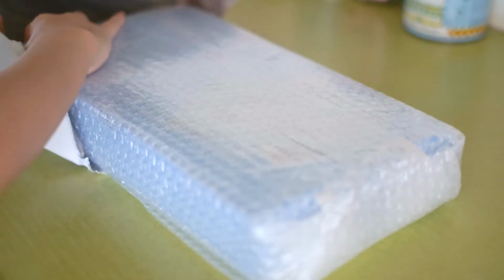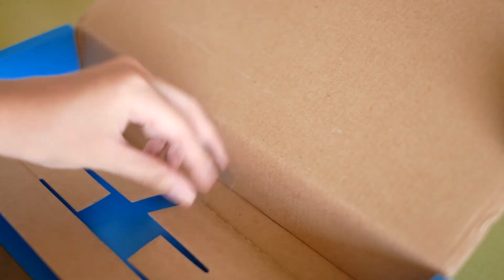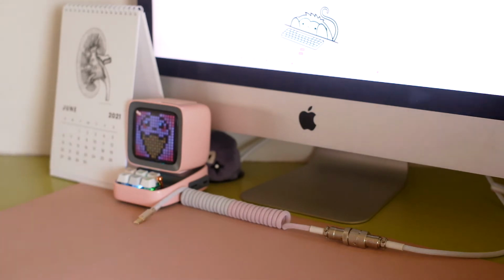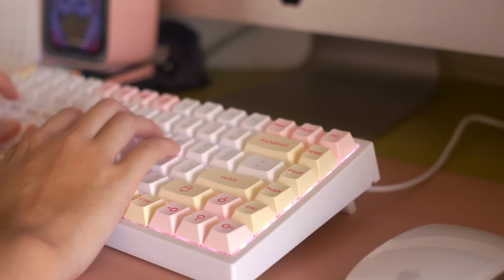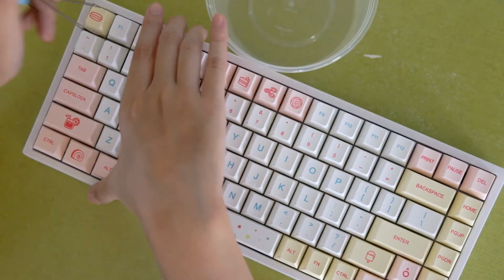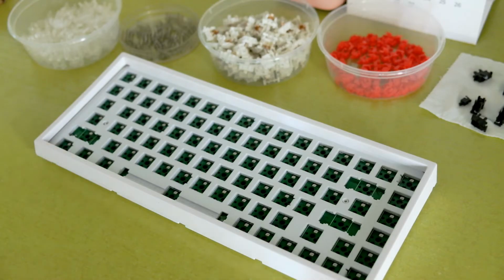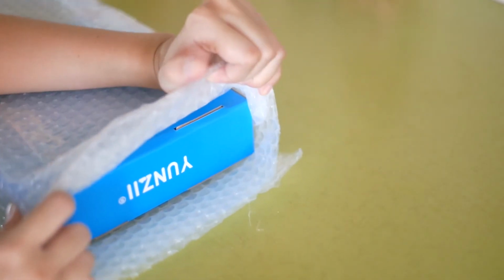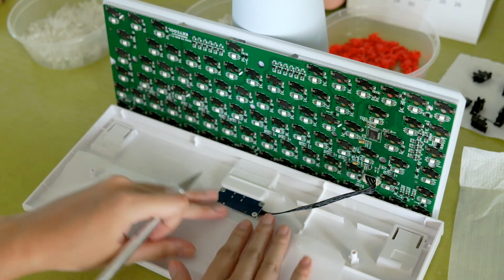yunzii macaron 84 review!! | 🍰 dessert-themed keyboard | unboxing, mods, typing sounds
yunzii sent me this keyboard for an honest review! 🍰⌨️ i find the keycaps super cute and love both the rgb and 5pin hotswap feature but wish it was more accessible in the philippines :(( could be a lil more pricey when ordering this from the philippines

links where you can find the keyboard!
AMAZON US
AMAZON CA
AMAZON AU

time stamps:
0:00 - montage
0:10 - unboxing
1:47 - specs of the Yunzii Macaron 84
3:30 - mods
4:47 - stock typing sound test
4:56 - modded typing sound test
5:05 - overall thoughts